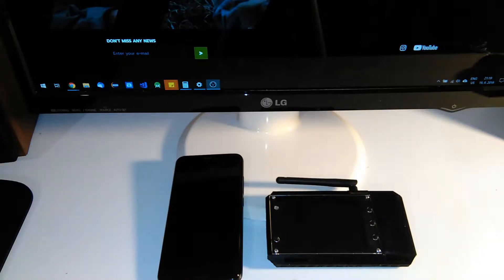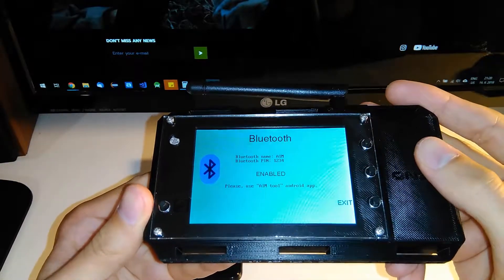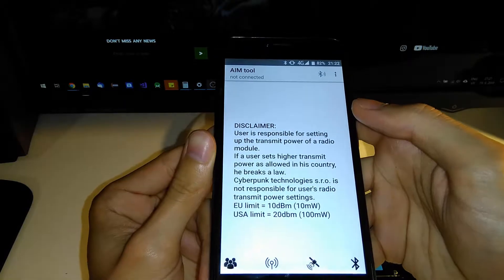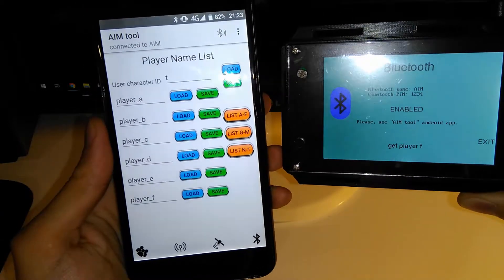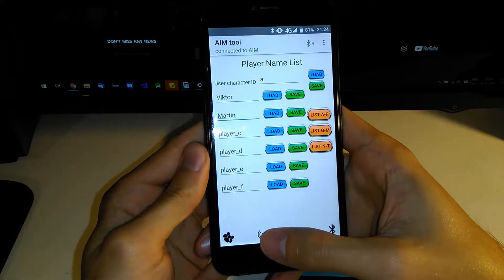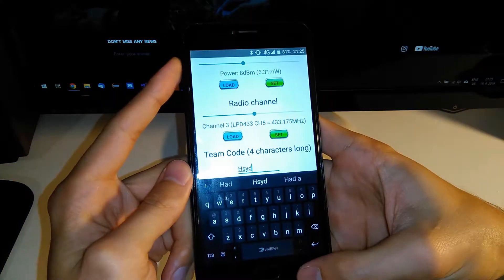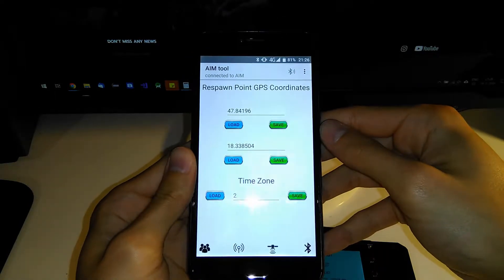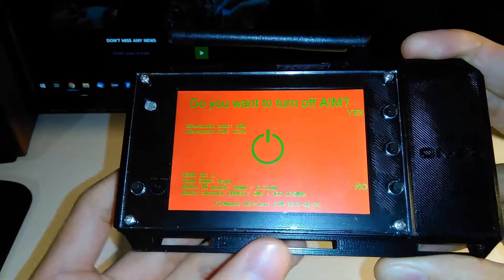AIM tutorial - AIM tool app for android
How to set up AIM device via android app.